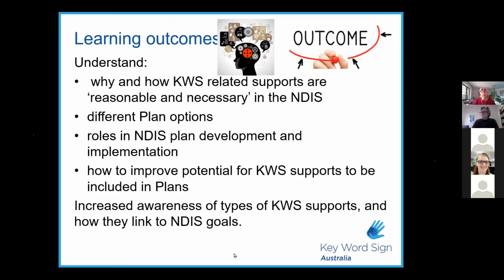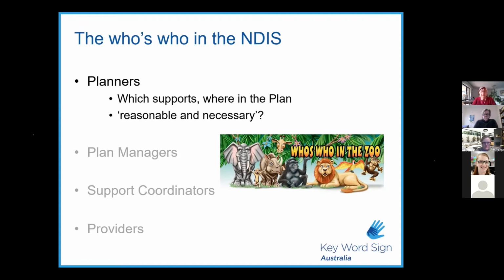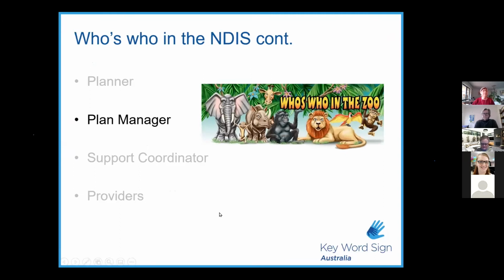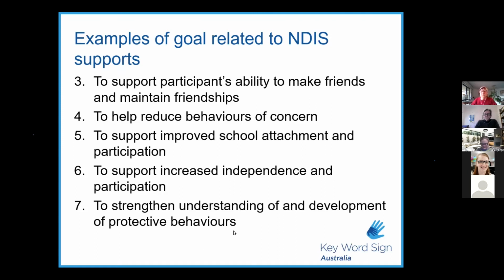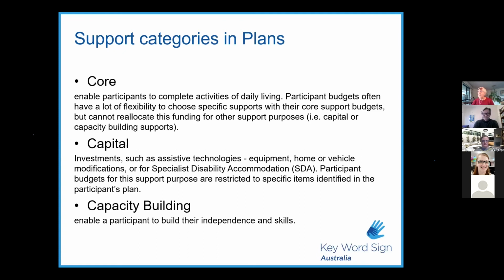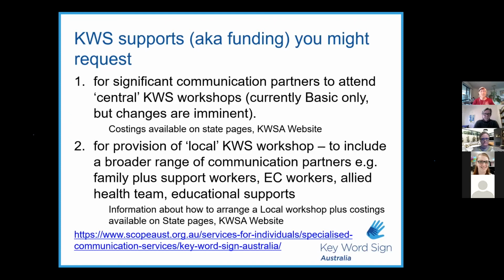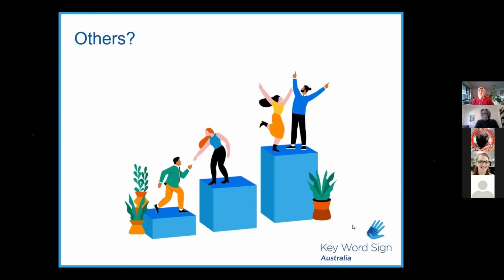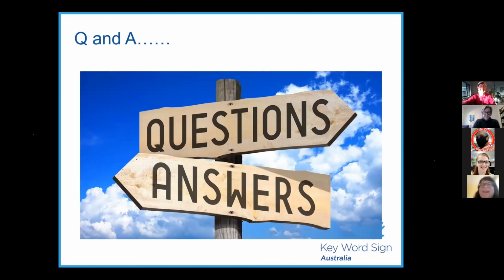How to access KWS supports through the NDIS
In this recorded information session, Cathy Olsson explains how to access NDIS funding for Key Word Sign supports so that you can get the most out of your NDIS plan. You will learn:

• Why and how does KWS ‘fit’ as an NDIS funded support for participants (6:43)
• Understanding who's who in the NDIS (12:19)
• Types of plan management (13:45)
• Examples of goals involving KWS that related to NDIS support (24:10)
• Support categories in plans (32:04)
• Supports to request, and information to provide to Planners (41:03)
• Which NDIS support items do KWS supports sit within (57:42)
• How to get KWS into an upcoming plan (1:00:22)
• Getting KWS supports funded within existing Plans (1:01:26)
• Current KWS resources available to go in plans (1:02:34)
• Hear Rachel's experience with getting KWS support into her daughter's plan (1:03:46)

This information session was recorded on 25/8/21.

About Cathy:
Cathy Olsson is knowledgeable about delivery of speech and communication related supports within the National Disability Insurance Scheme. She worked as the National Advisor Disability for Speech Pathology Australia between 2013 and 2020 and has also been offering services to participants as an Independent sole trader private practice speech pathologist in South Australia.